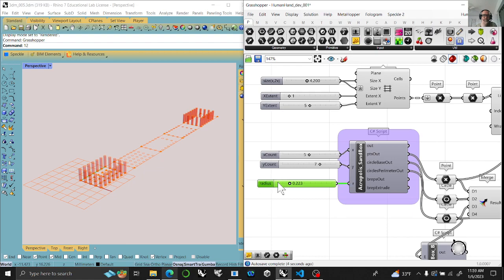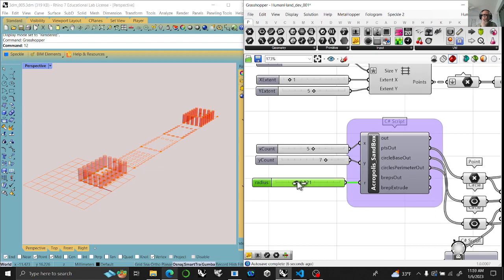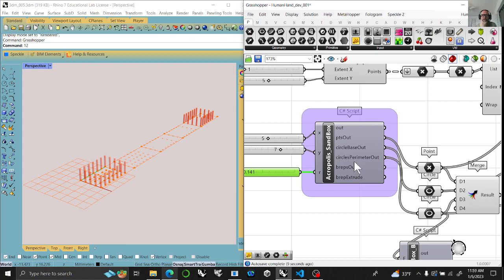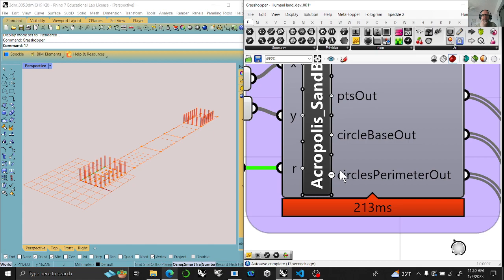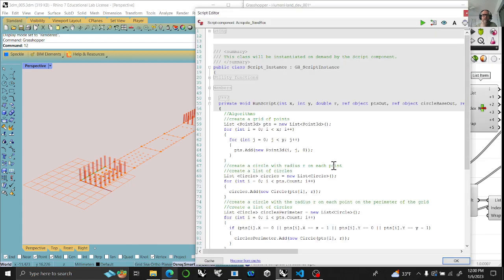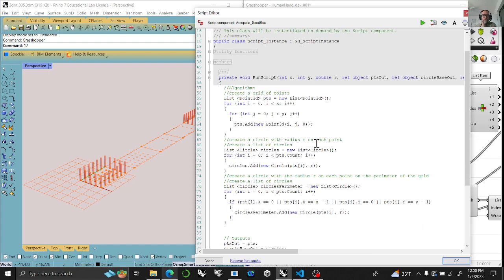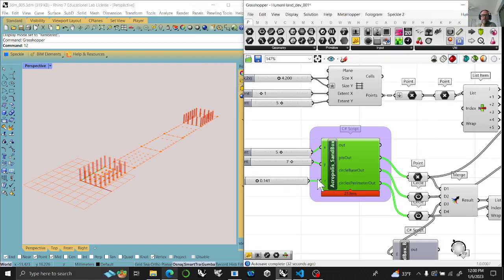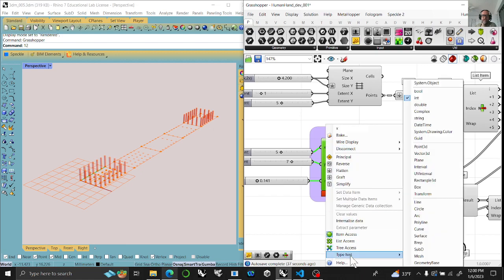Intro to procedural, parametric, computational scripting with nodes and VSC